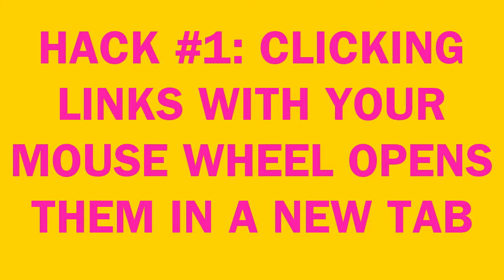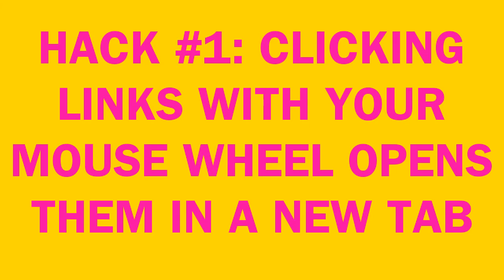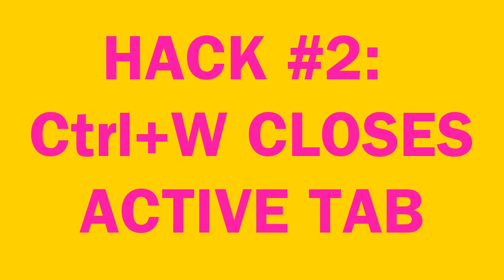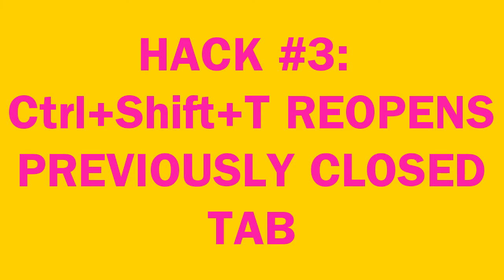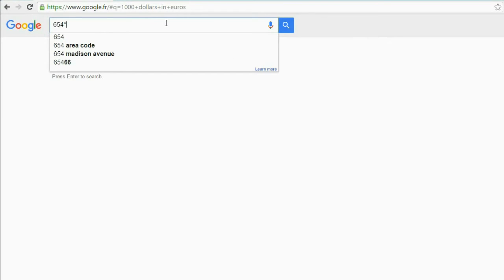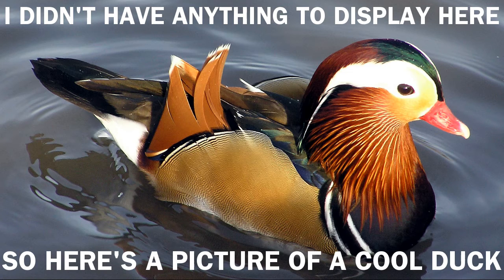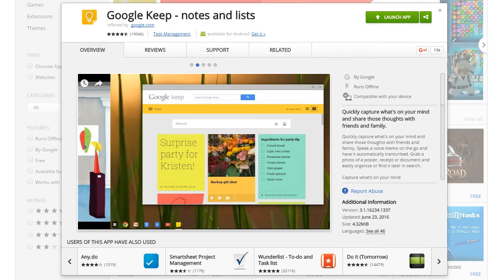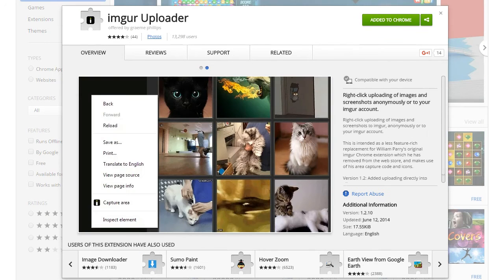LIFE HACKS for your WEB BROWSER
These are all tested and approved! They will definitely work on Chrome and most likely on Firefox, Safari and Edge. And if you use any other browser than these four... Why?

These work on Windows AND Linux. Probably not on Mac but of you have enough money to blow it on Apple products, you probably already have a butler who does everything for you.